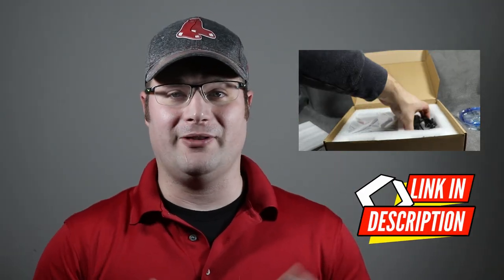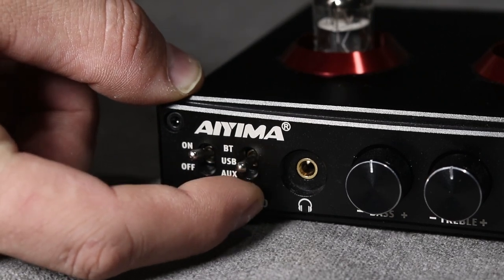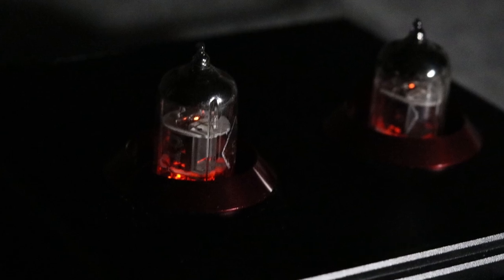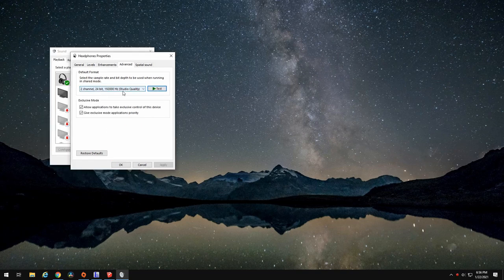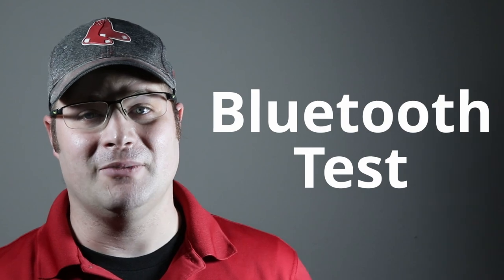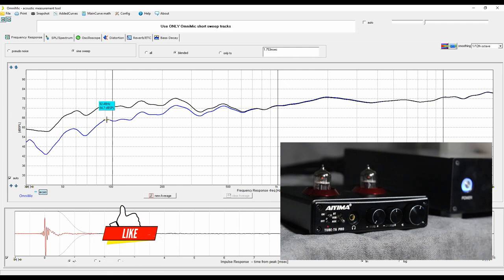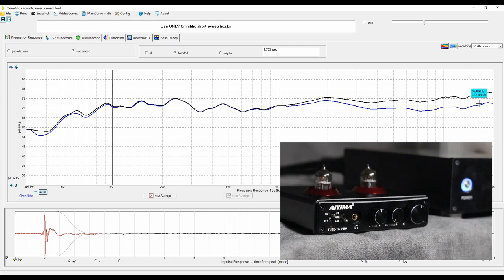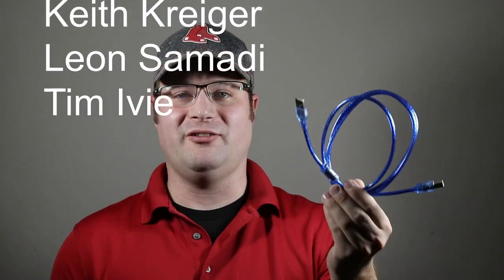TESTING a Tube Preamplifier with DAC and Bluetooth - Aiyima Tube T6 Pro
Ever wonder if you would like a tube preamplifier?  What about the tone controls or the volume control - Do those actually do anything?  If so, what?  What if you could add that warm sound of a tube preamp, while also adding bluetooth and a USB DAC?  This is what the Aiyima Tube T6 Pro offers.  But is it any good?  Come check it out as I test it empirically.